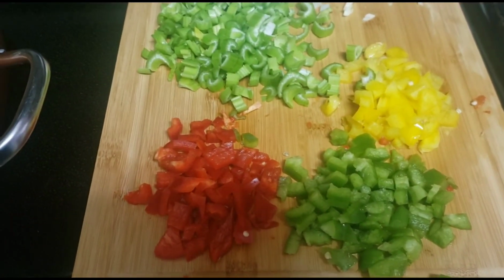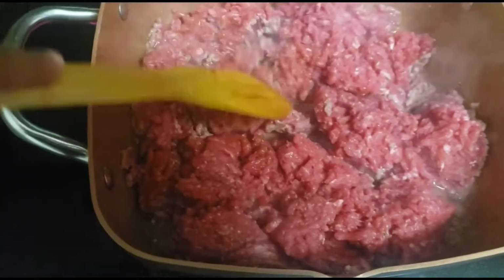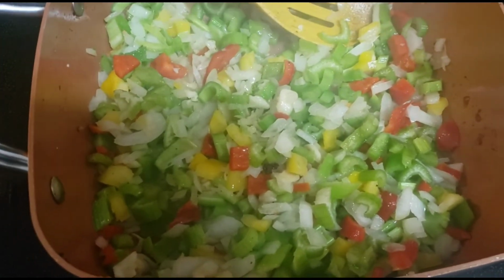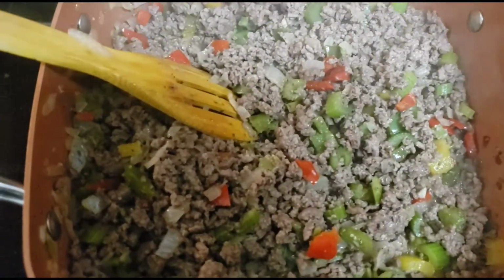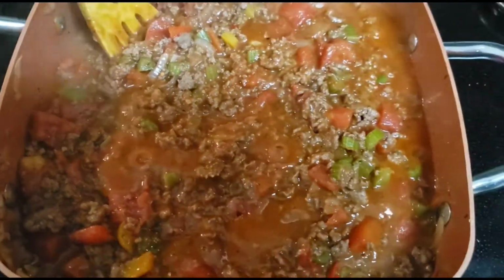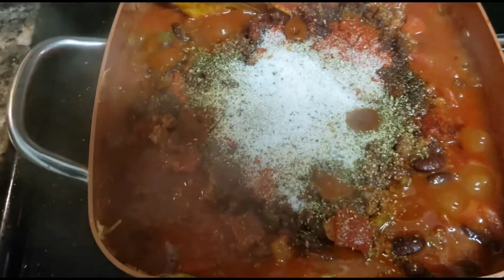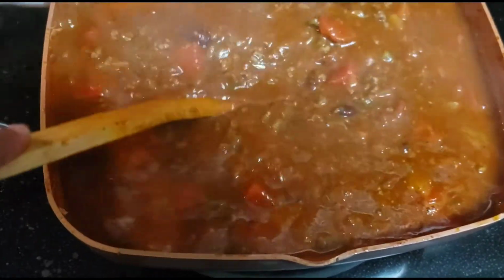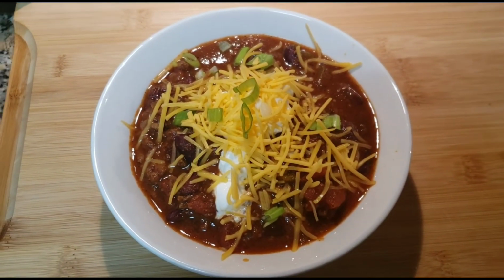How to make THE BEST HOMEMADE CHILI RECIPE - EASY -SIMPLE -DELICIOUS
HI luv bugs today I bring a simple yet always delicious recipe for homemade chili my way . please find the ingredients below and i hope you Guys enjoy .
Ingredients
2 LB ground beef ( or ground meat of your choice )
1 yellow onion chopped
1 red. yellow and green bell pepper chopped
6 cloves of garlic mines finely
1 can diced tomatoes
3 Tbsp tomato paste
2 can kidney beans
2 tbsp cumin
2 tbsp chili powder
2 tbsp paprika
2 tbsp salt
2 tbsp black pepper
2 tbsp complete seasoning

Toppings
cheddar cheese
sour cream
chopped scallions

Or any topping you wish . please taste as you go and adjust for flavor